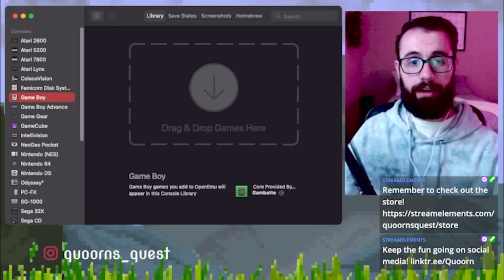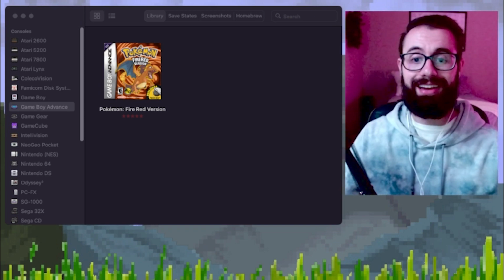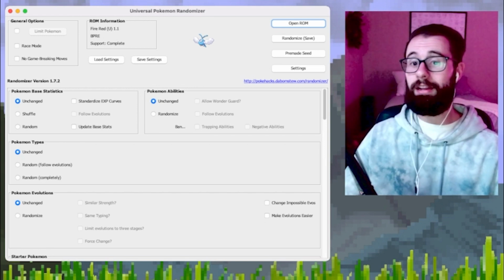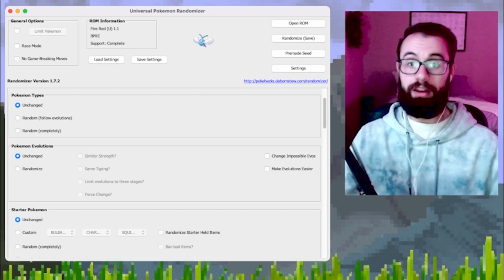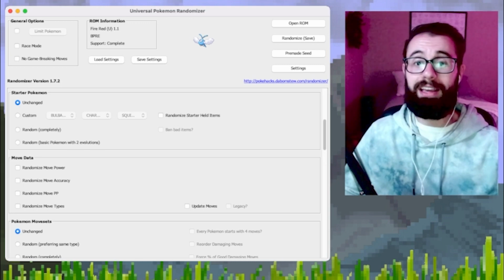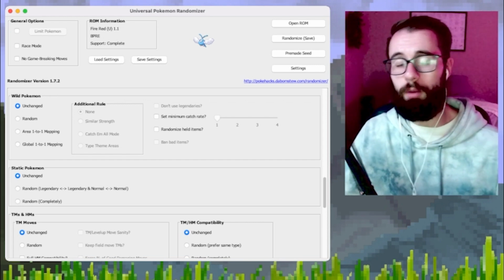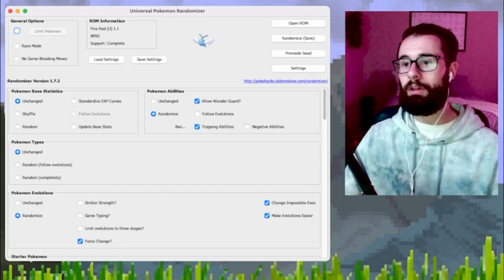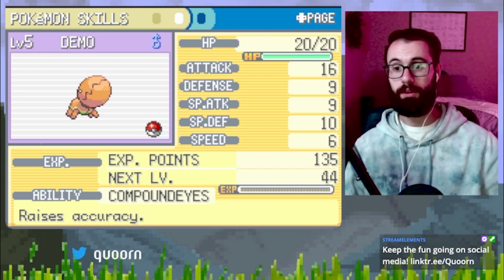How to Randomize ANY Pokémon Game!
I show you EXACTLY how to randomize ANY Pokémon game! As well as helpful tips for searching the web and how to start your FIRST Nuzlocke! Let me know if you found this helpful and what your starters are!